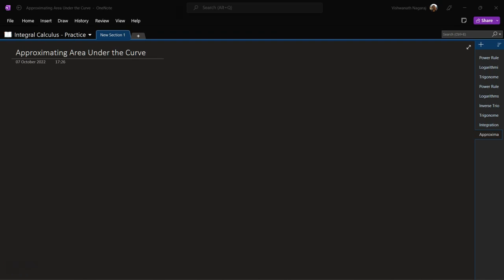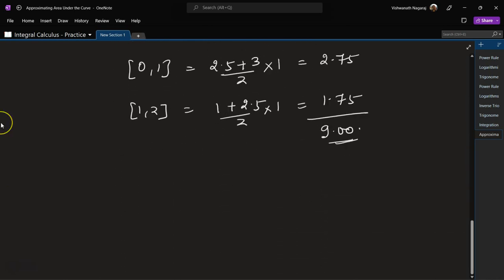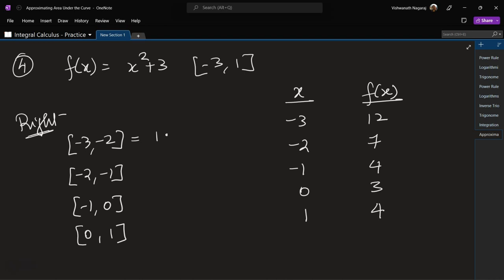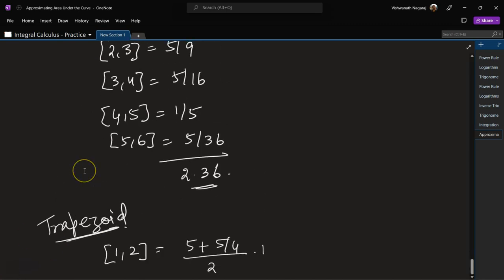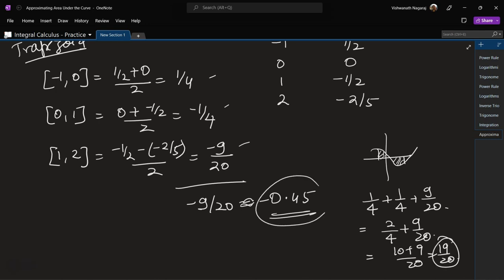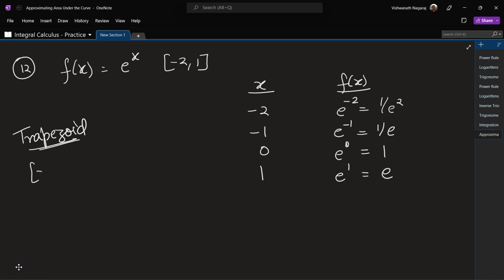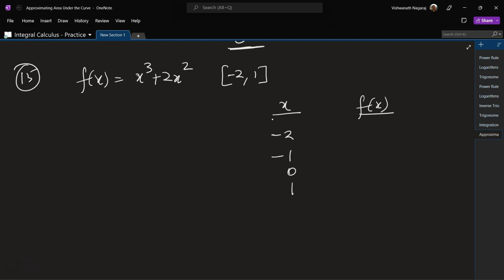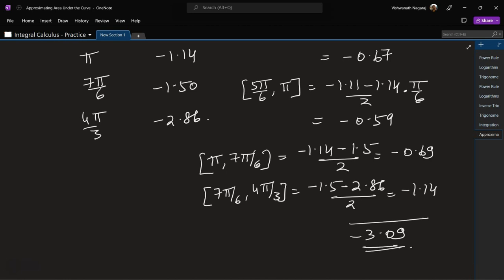009 - Approximating Area Under a Curve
00:00   Problem  01
08:00   Problem  02
12:23   Problem  03
14:49   Problem  04
17:09   Problem  05
20:52   Problem  06
25:09   Problem  07
27:37   Problem  08
31:50   Problem  09
33:57   Problem  10
36:20   Problem  11
38:24   Problem  12
40:39   Problem  13
43:04   Problem  14
46:47   Problem  15
48:33   Problem  16
50:14   Problem  17
52:02   Problem  18